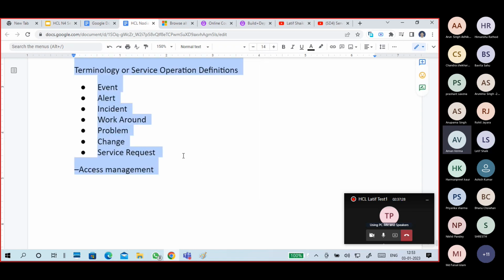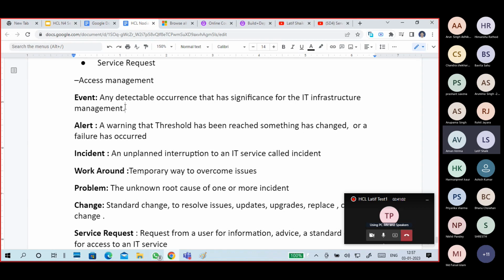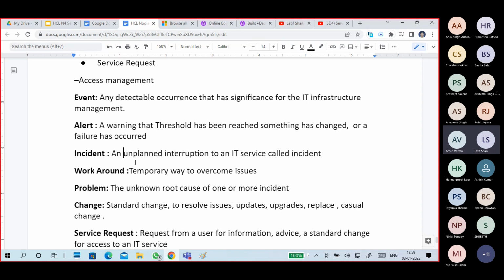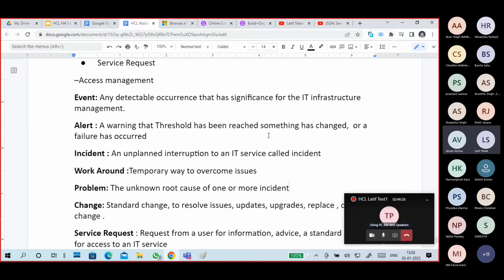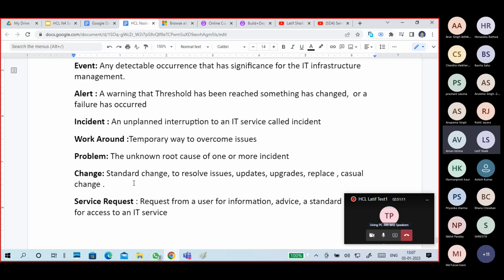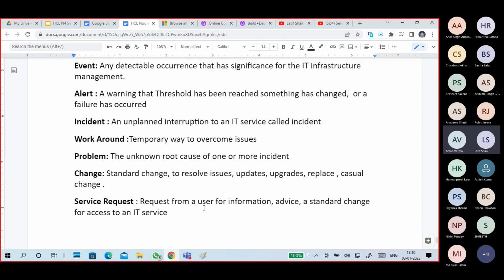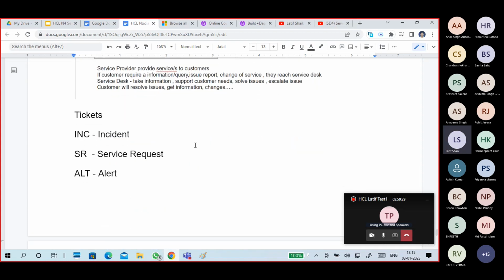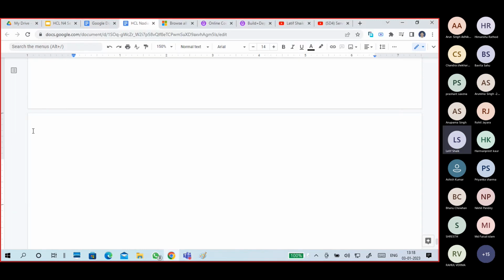(N13) Service desk part2 Event Alert Incident Problem Change Service Request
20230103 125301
Incident : An unplanned interruption to an IT service called incident
Work Around :Temporary way to overcome issues
Problem: The unknown root cause of one or more incident